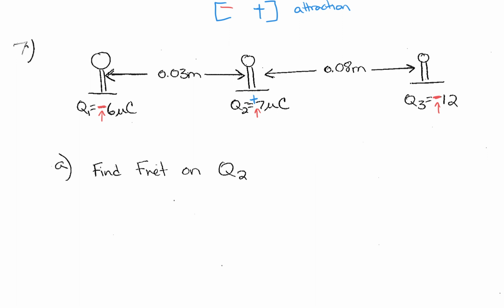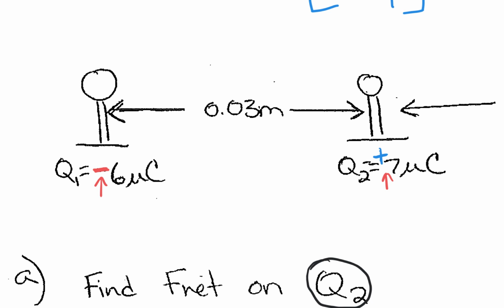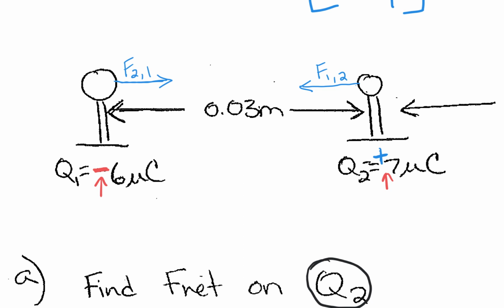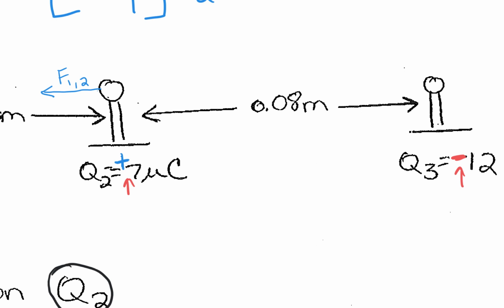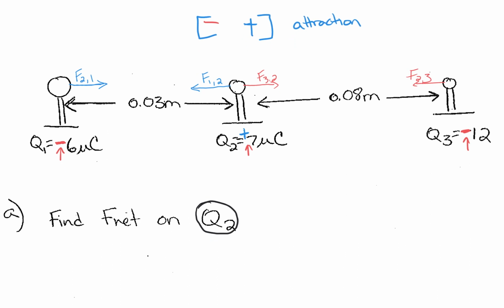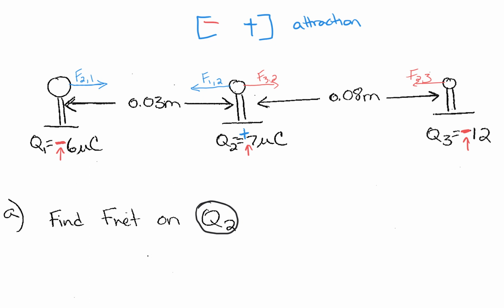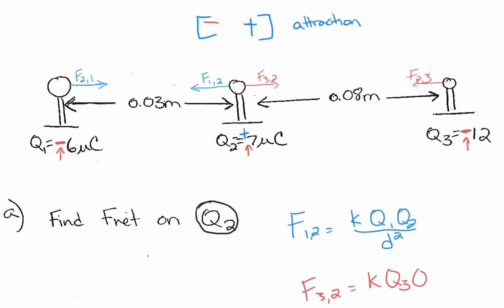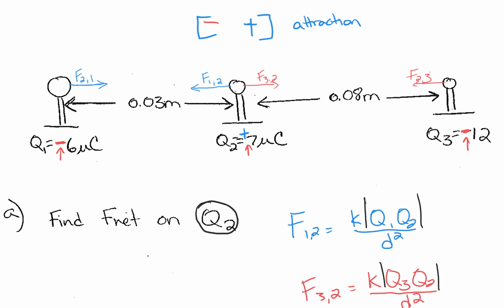Drawing Forces on Sys of Charges (review)